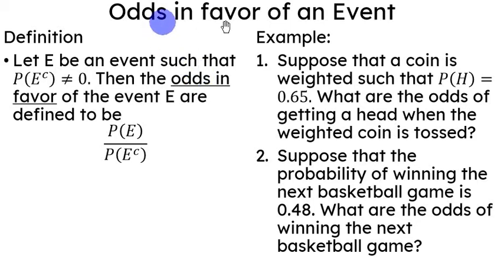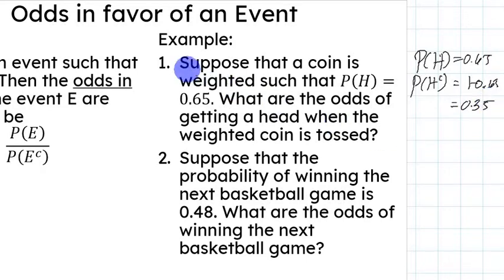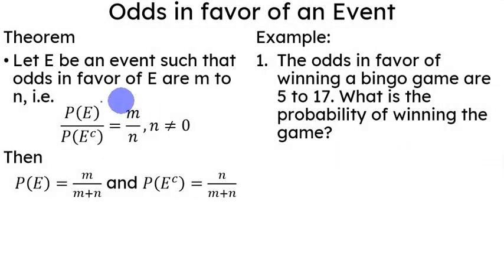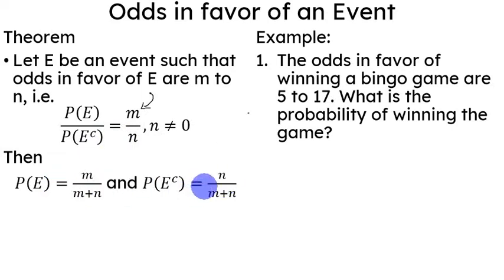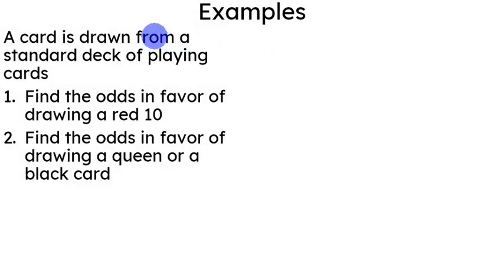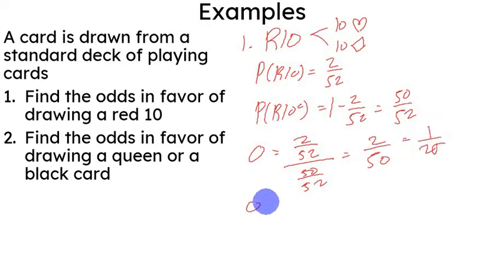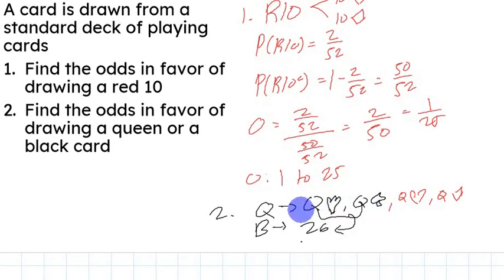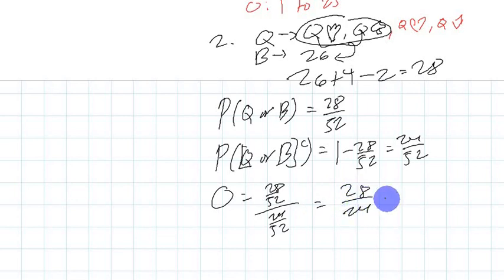Properties of Probabilities: Odds in Favor of an Event